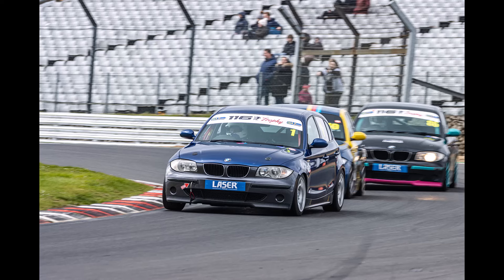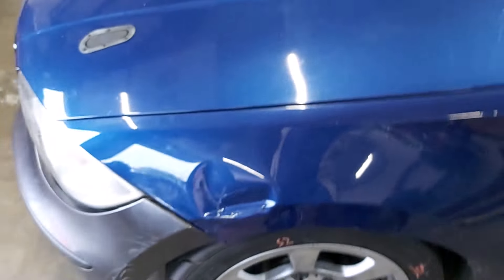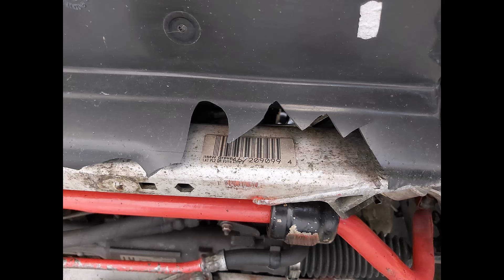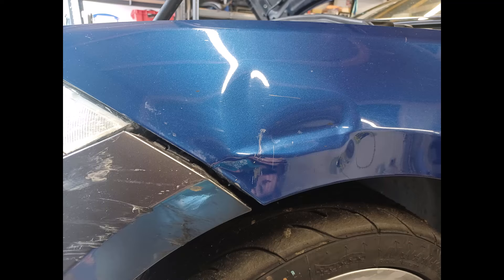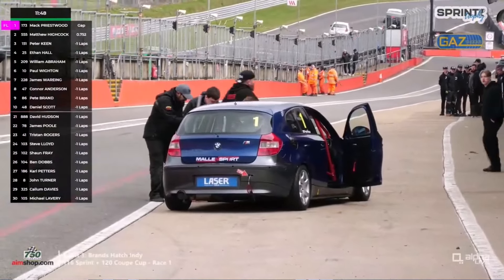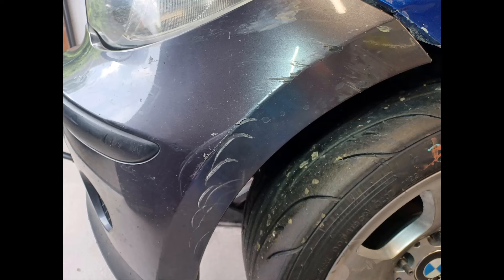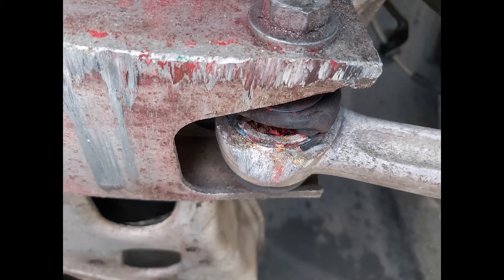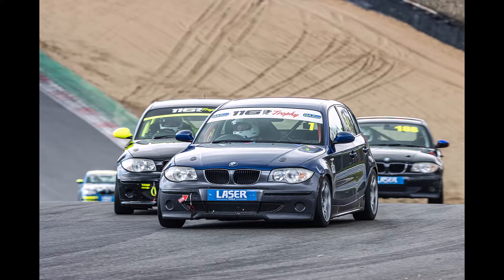Damage Report - Brands Hatch Indy, April 2024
I suffered some damage at the Brands Hatch race.  Let's take a look at the extent of the damage and the cost of repairs.

750 Motor Club 750MC BMW 116i E87 N45 4/27/2024 April 27, 2024 Camber Control Arm 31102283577 Radiator Seal 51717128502 front wing fender